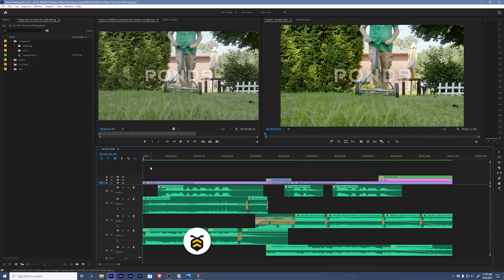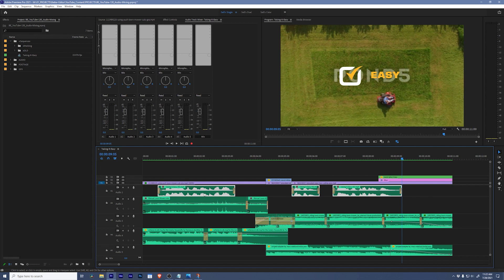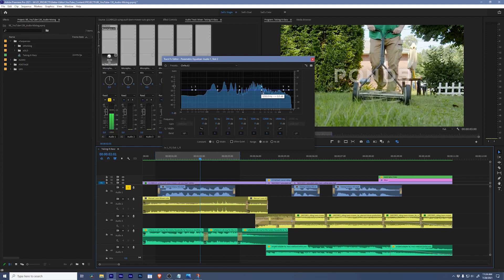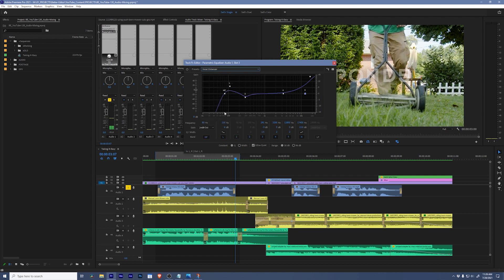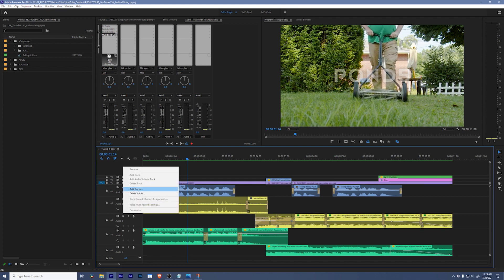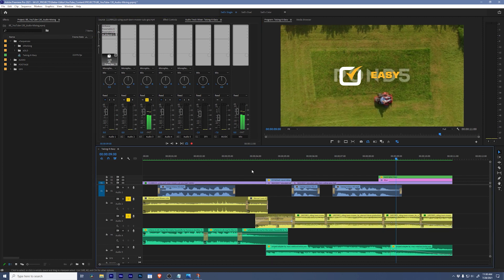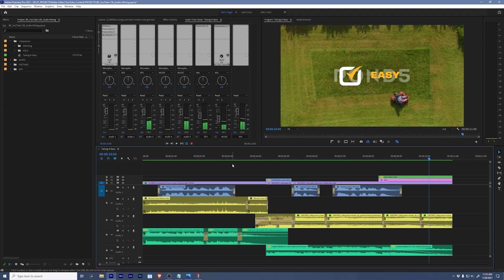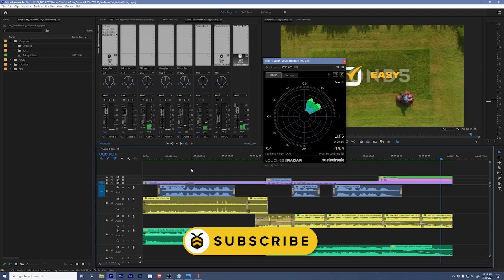Mixing Audio with the Loudness Radar in Premiere Pro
A follow-up to my interview with Dallas Taylor where we put some of his tips and tricks for a good audio mix into practice.  Learn how to use parametric EQ to bring clarity to dialogue and scoop music.  Then use Premiere Pro's audio meters and loudness radar to ensure your video sounds as good as possible.

Chapters:
0:00 - Intro
1:29 - Trimming Dialogue
2:42 - Audio Track Mixer Effects
3:50 - Removing Reverb with Parametric EQ
5:32 - Easy dialogue clarity with Parametric EQ and Multiband Compression
7:34 - Adding Submix Tracks
8:46 - Scooping music and sound effects with Parametric EQ
10:12 - Adjusting levels
11:00 - Using Premiere Pro's Loudness Radar